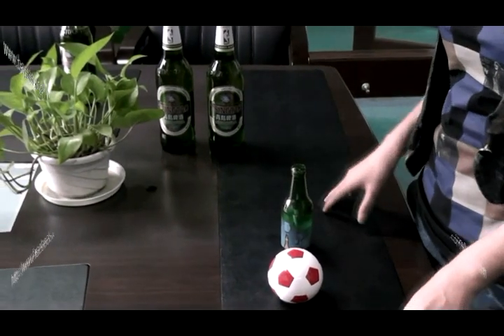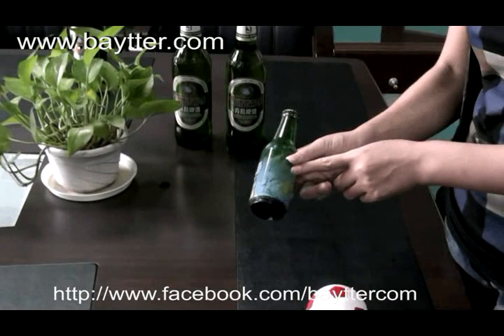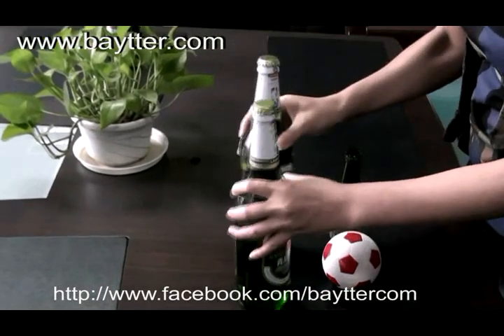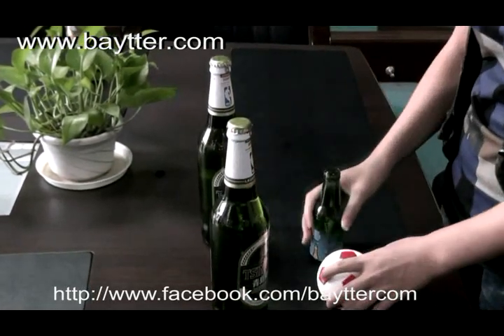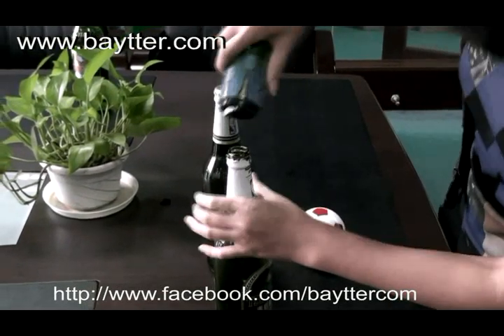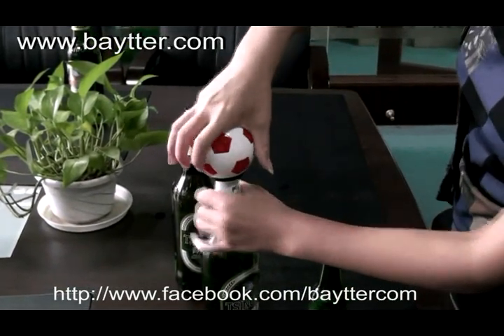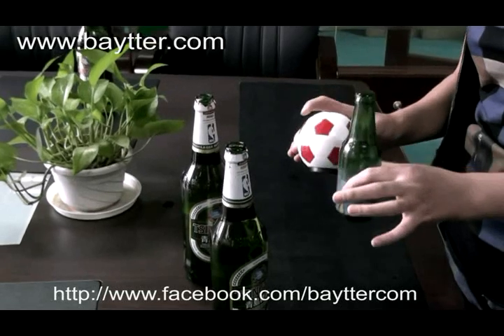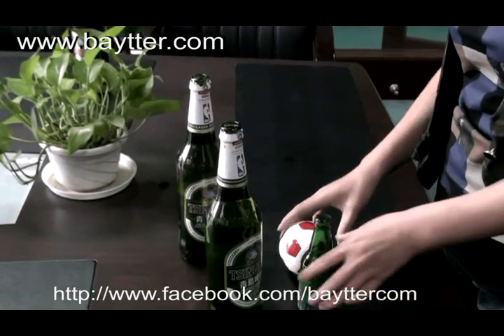Automatic Bottle Opener Cool Design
Cool-unique bottle opener;set it on top of the bottle, push down, and the bottle cap comes off
.Enjoy hassle free opening of a beverage bottle
Easy to use, just set it on top of the bottle, push down, and the bottle cap comes off
Simple look, hygiene and use conveniently
Suit for being used in family, coffee shop and restaurant
It is a good choice for your life
- Material: plastic